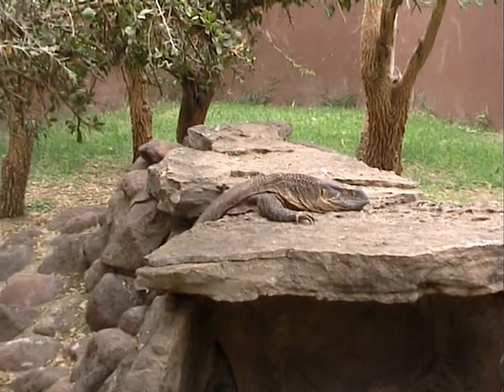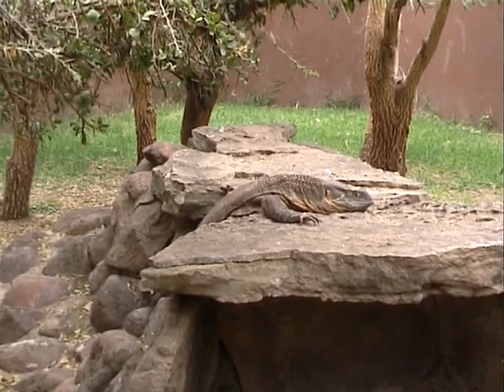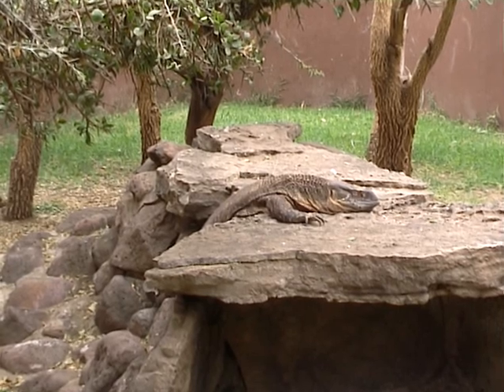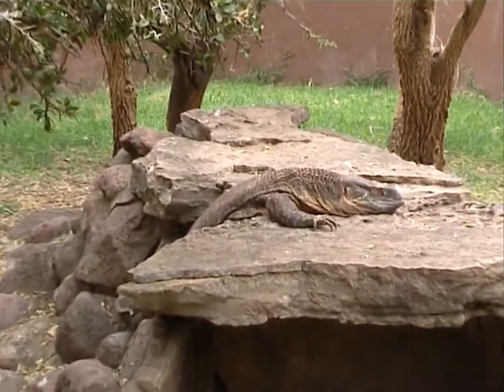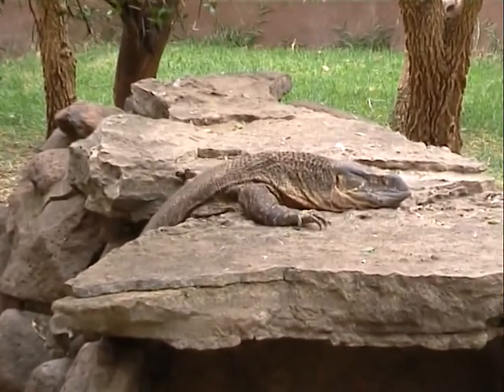9 - John Goldie viewing monitor lizards at a snake park in East Africa.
- John Goldie viewing monitor lizards at a snake park in East Africa during overland expedition using a Bedford MJ / MK 4x4 truck.